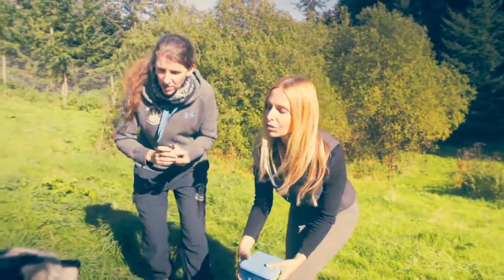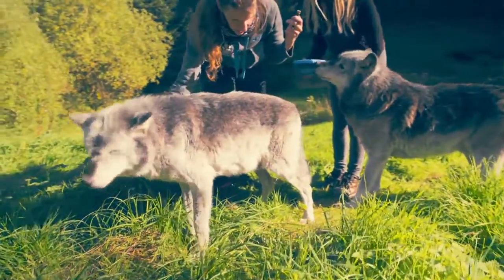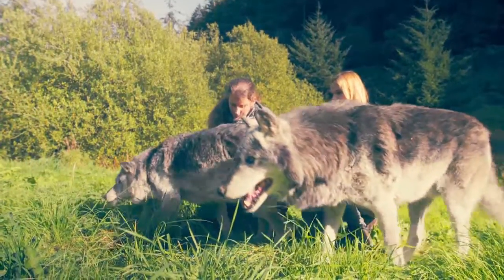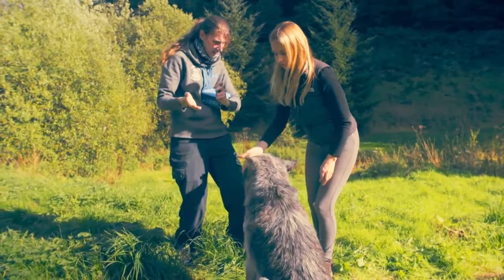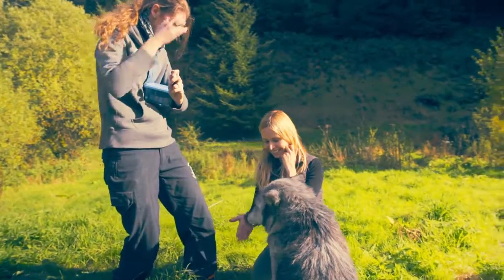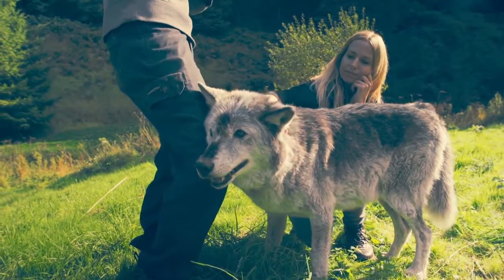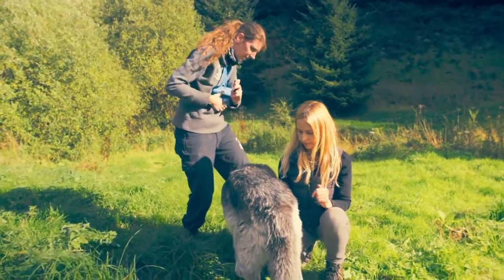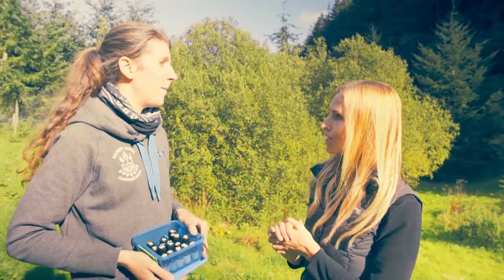HEALING WOLVES & DOGS - ZOOPHARMACOGNOSY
Zoopharmacognosy is a behaviour in which non-human animals apparently self-medicate by selecting and ingesting or topically applying plants, soils, insects, and psychoactive drugs to prevent or reduce the harmful effects of pathogens and toxins.

Here we see expert Dr Isla Fishburn applying the practice of Zoopharmacognosy to a tame wolf who is terminal with cancer, alongside wildlife presenter Anneka Svenska